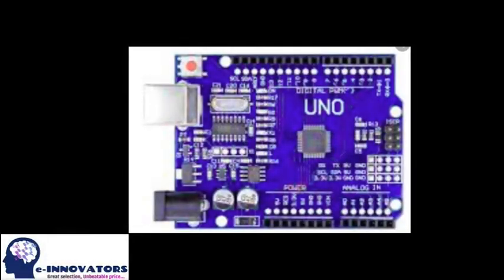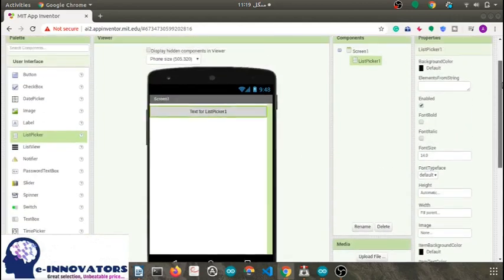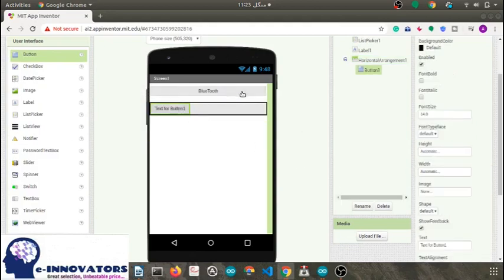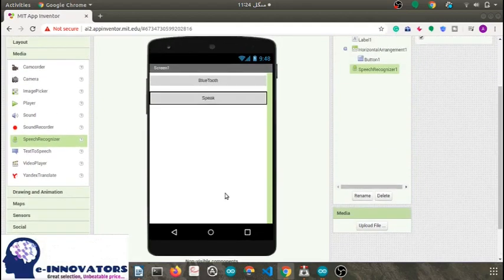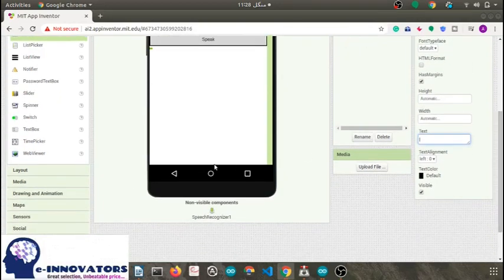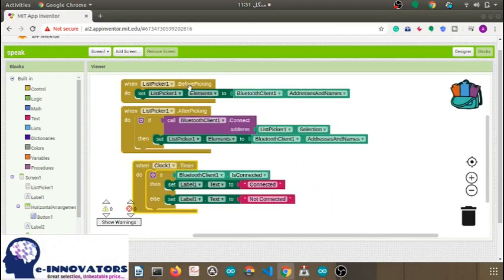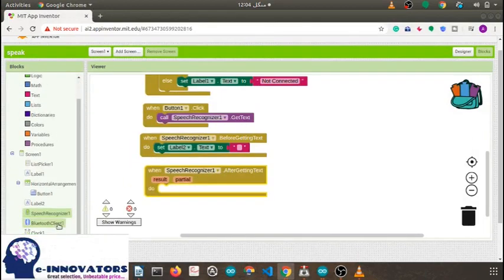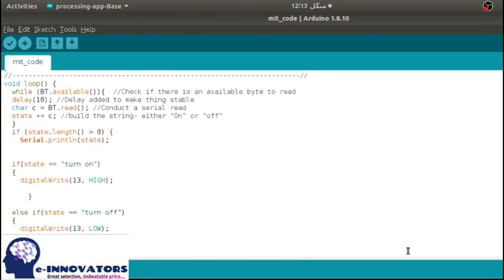Voice Recognition Function using the MIT App Inventor | LED Voice Control | Voice Instructions???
In this video, we have made a Voice recognition circuit using the MIT App Inventor, which performs an action on our voice command. In the Circuit, we have used an Arduino functioned LED, which turns on and off according to the voice command.
The System designed in this video, How to make an application using the MIT app inventor for the voice command function. We have used a Bluetooth module HC05 to connect the designed application and the hardware (circuit) of the system.
The voice command system is extremely useful for those who are interested in robotics because the robots are required to respond using the voice recognition system.
Components Required:
To build a circuit, the required components are Arduino UNO, HC05 Bluetooth module, led, 200 Ω Resistor, and a breadboard.
Buying Guide for Components:
Arduino UNO
HC05 Bluetooth Module
***Try it***
**Learn something new**